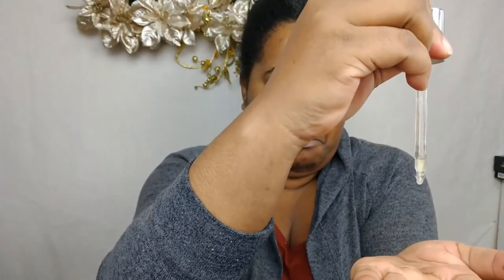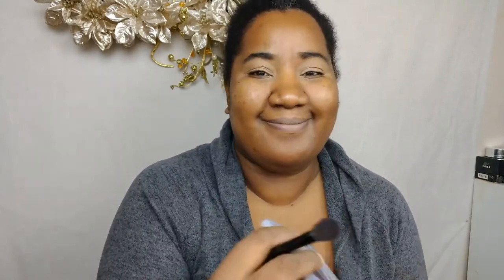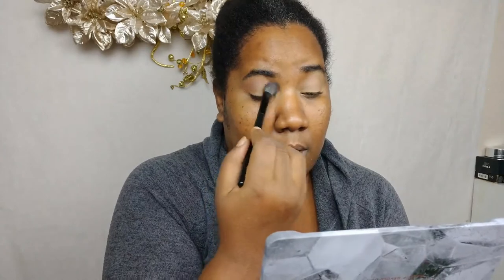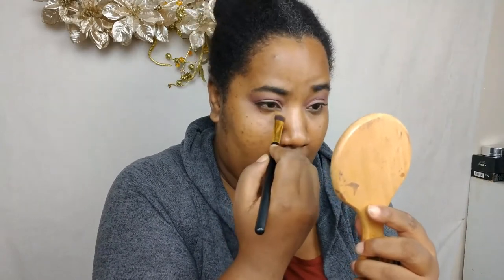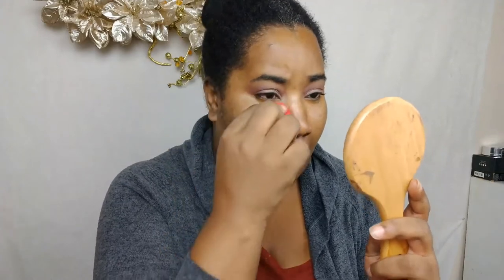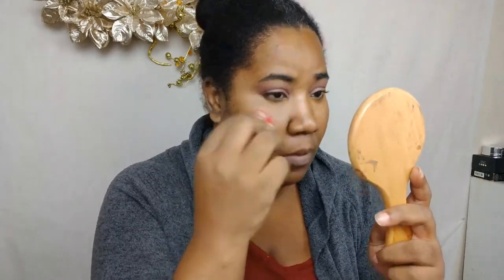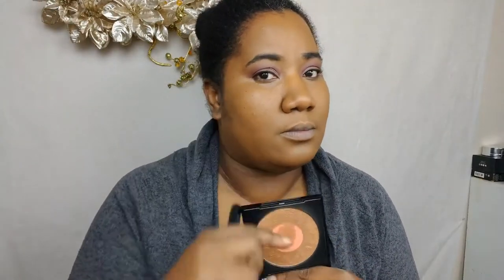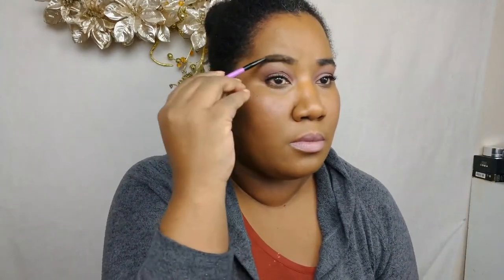My Interpretation of Soft Glam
Foundation Shades;

Dior Forever Undercover 45 Hazel Beige & 51 Praline
Hourglass Vanish Stick Warm Almond
Ilia True Skin Serum Foundation Monserrat (10)
Sephora 10hr Wear Foundation 45 Tan Cafe Latte
Sephora Matte Perfection Foundation 47 Cappuccino